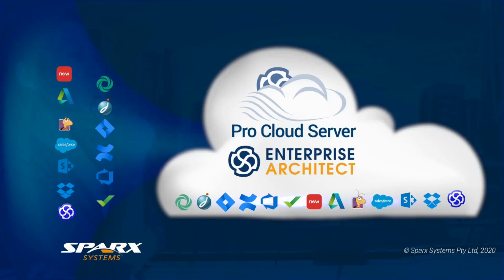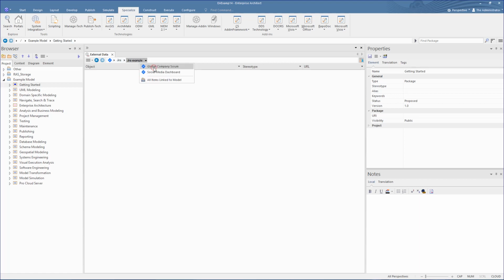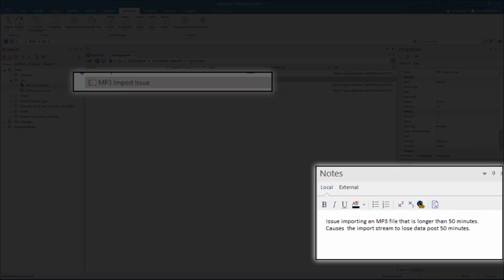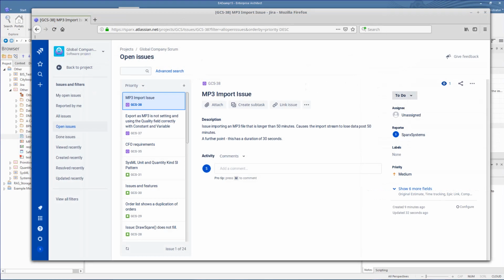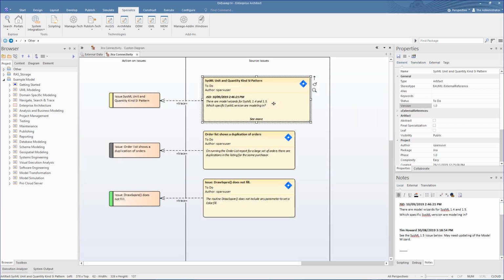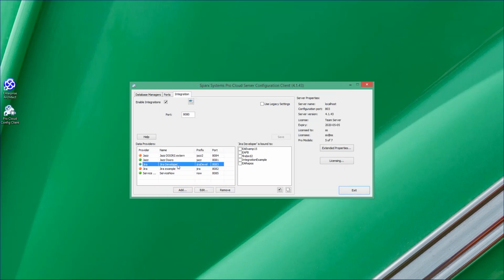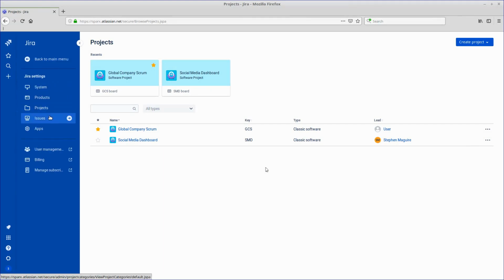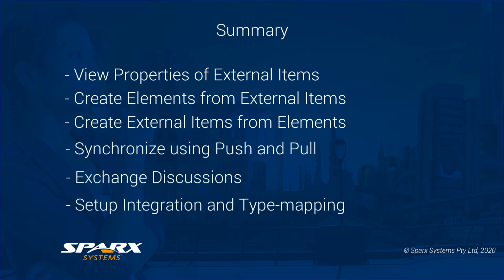Introduction to the Pro Cloud Server's Integration Features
This video examines Pro Cloud Server Integration.

In any work environment there can be a number of applications involved in the development process. The Pro Cloud Server Integration provides a linking between items from external systems to Enterprise Architect's elements. This brings the content into a single repository and allows the Element to be related and updated with external information on the fly.

This webinar covers the following topics:

* Linking the external items to internal elements
* Viewing the notes, properties and discussions - both internal and external
* Creating elements in Enterprise Architect from external items - as well as creating Items in the external application from Enterprise Architect elements
* Using Push and Pull editing
* Configuring the Pro Cloud Server to connect to the external application
* Setting your own type-mapping between the external Item-types and  Enterprise Architect's Element-Types.